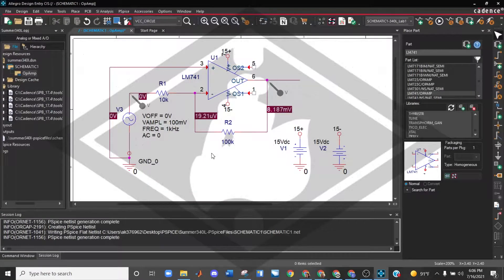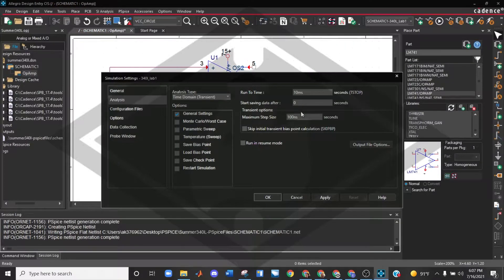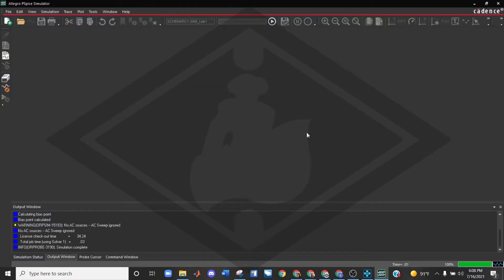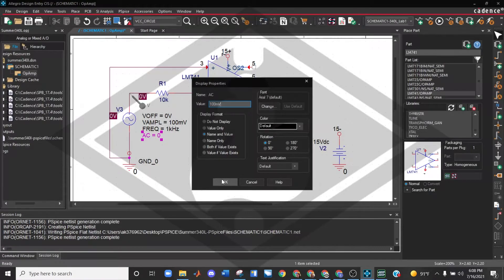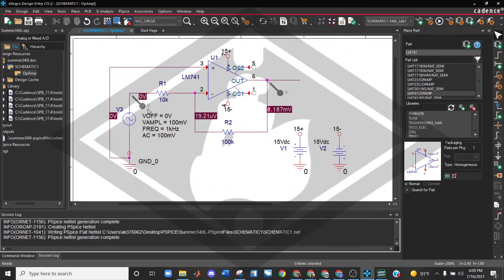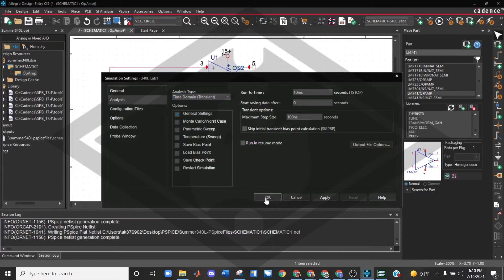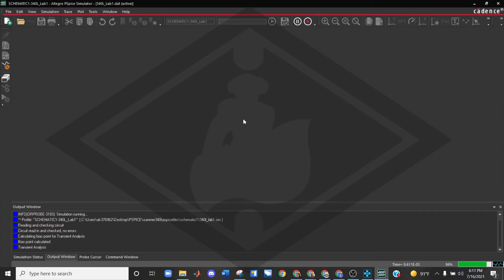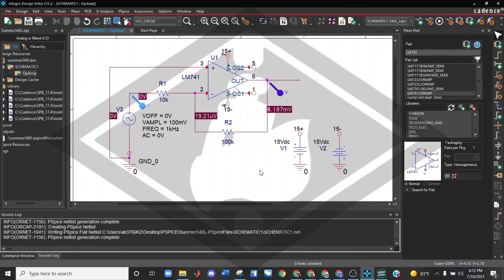PSPICE AC Sweep for Frequency Response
This is the second part of a simple analysis of an inverting operational amplifier circuit. This portion will go over the importance of the AC parameter on the VSIN source. The watermark is intentional.

Made by Ashley Kuhnley.

00:00 - Introduction
00:41 - PSPICE simulation profile
01:28 - Running the simulation with AC=0 for VSIN
02:13 - Updating your AC parameter for VSIN
03:14 - Running the simulation with AC=100mV for VSIN
04:00 - Running time domain simulation with two different AC values for comparison